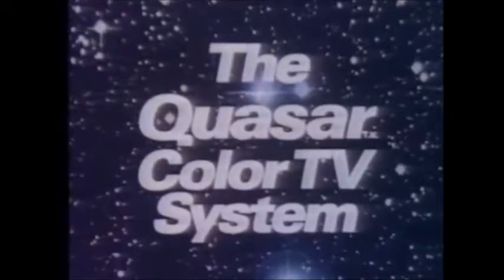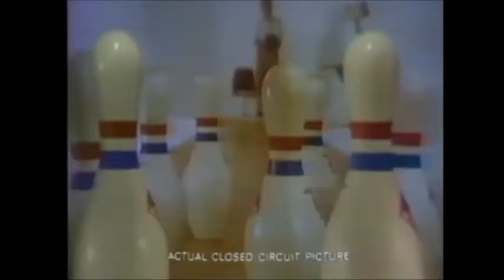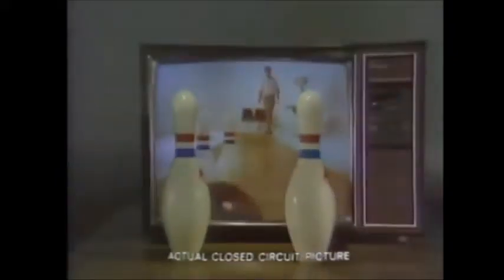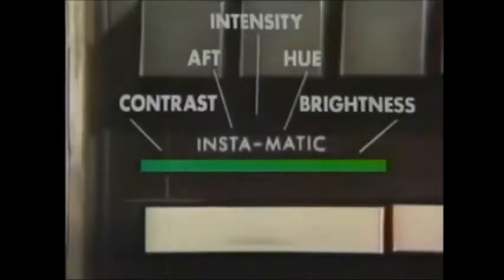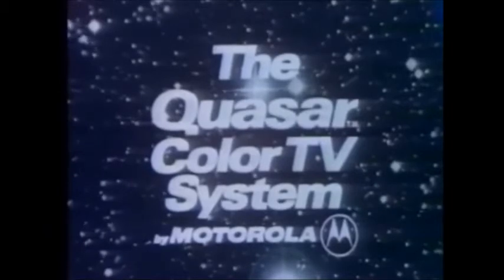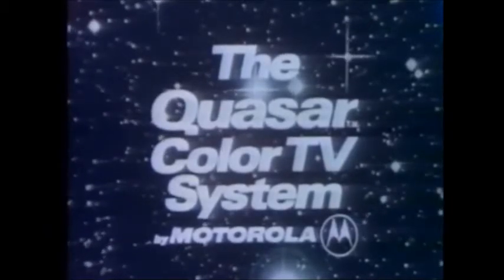Quasar Color Tv 1972